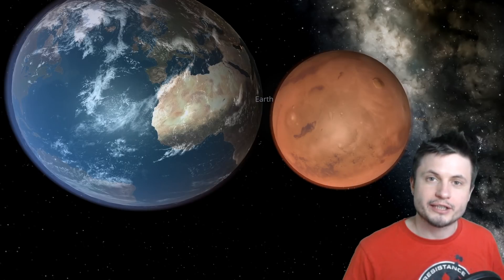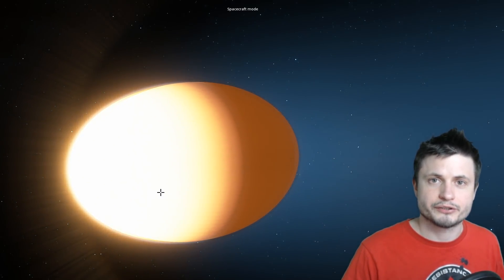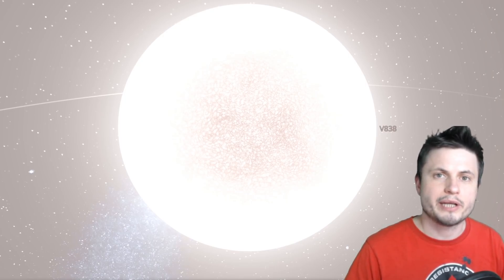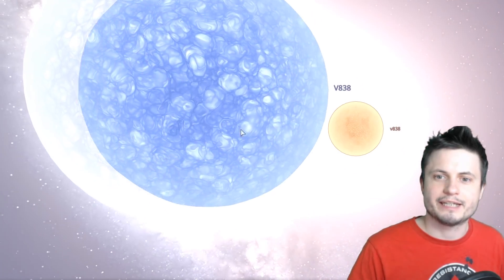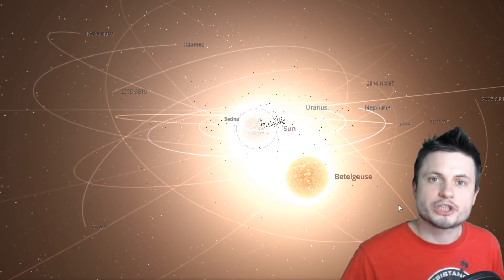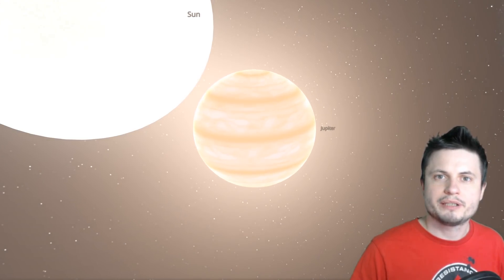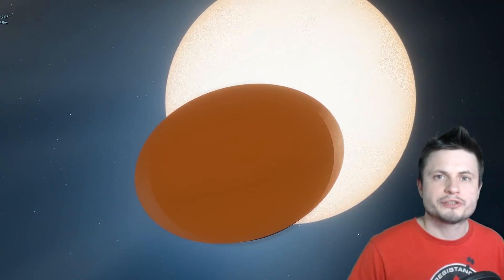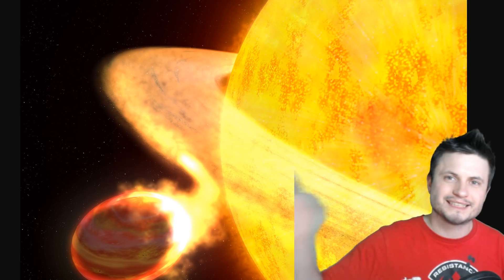This Happens When Giant Planets Collide With Stars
Hello and welcome! My name is Anton and in this video, we will talk about new results about the darkest planet in the galaxy - WASP-12b and its eventual collision with its star as well as what probably happens when planets collide with stars.

1GFiTKxWyEjAjZv4vsNtWTUmL53HgXBuvu

Specifically, great thanks to the following members:

Morrison Waud
Vlad Manshin
Mark Teranishi
TheHuntress
Ralph Spataro
Albert B. Cannon
Lilith Dawn
Greg Lambros
adam lee
Gabriel Seiffert
Henry Spadoni
J Carter
Jer
Silver surfer
Konrad Kummli
Nick Dolgy
UnexpectedBooks.com
Mario Rahmani
George Williams
Shinne
Jakub Glos
Johann Goergen
Jake Salo
LS Greger
Lyndon Riley
Lauren Smith
Michael Tiganila
Russell Sears
Vinod sethi
Dave Blair
Robert Wyssbrod
Randal Masutani
Michael Mitsuda
Assaf Dar Sagol
Liam Moss
Timothy Welter MD
Barnard Rabenold
Gordon Cooper
Tracy Burgess
Douglas Burns
Jayjay Volz
Anataine Deva
Kai Raphahn
Sander Stols
Bodo GraÃŸmann
Daniel Charles Smith
Daniel G.
Eugene Sandulenko
gary steelman
Max McNally
Michael Koebel
Sergio Ruelas
Steven Aiello
Victor Julian Castillo
xyndicate
Honey Suzanne Lyons
Olegas Budnik
Dale Andrew Darling
Niji
Peter Hamrak
Matthew Lazear
Alexander Afanasyev
Anton Newman
Anton Reed